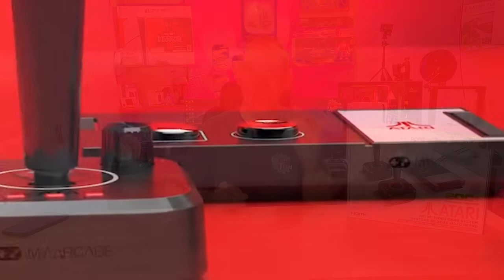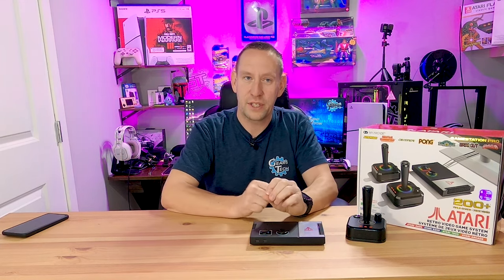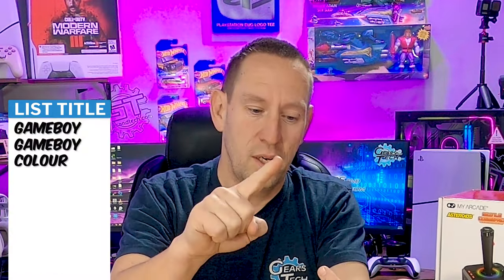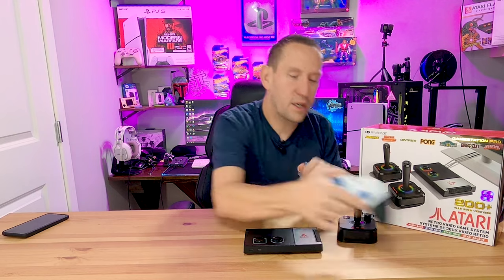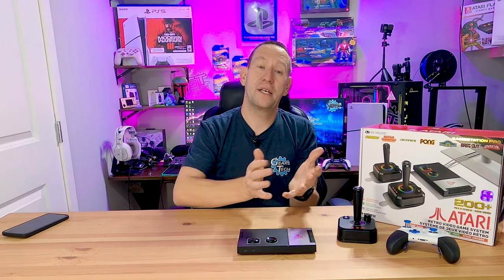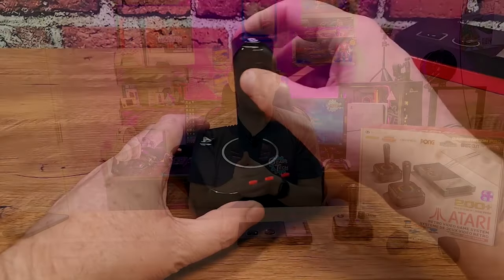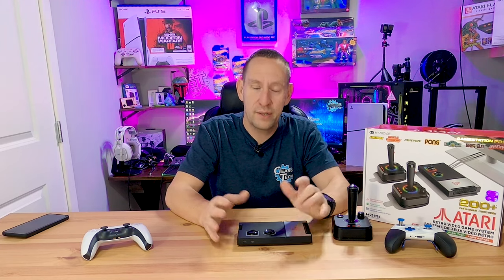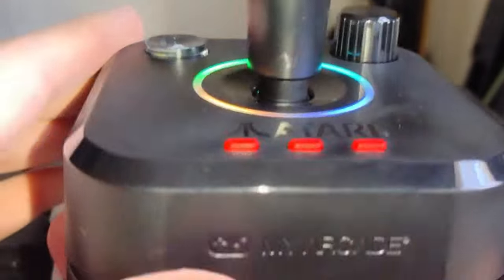Is Atari Gamestation Pro Perfect for Retro Roms?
Welcome to Gears and Tech! ~ The Retro Scene LOVES a good rom emulator that connects to your TV and is easy to us. Is this Atari System by Game station perfect for the task? Lets explore

Atari® is a pioneer in the video game industry, responsible for some of the most iconic games of all time, including PONG®, Breakout®, and Asteroids®. Atari was founded in 1972 and, with a rich history that spans over 50 years, is one of the oldest video game companies in the world. With its focus on innovative gameplay and cutting-edge technology, Atari has always been at the forefront of the gaming industry. The Gamestation Pro has over 200 games, including Atari 2600, Atari 5200, Atari 7800, Atari arcade and bonus games.

FEATURES

Officially licensed, fully playable titles.
Packed with over 200 built-in Atari® + bonus titles.
Titles include Asteroids®, Centipede®, PONG®, Breakout®, Missile Command®, Warlords® and many more.
System connects directly to TV via HDMI®.
Two 2.4 GHz wireless joysticks, inspired by the original Atari joysticks, include built-in paddles for games like Breakout®, Warlords® and many more.
Dynamic RGB LED lights.
Game save options.

GameStation Pro
Atari 2600+
Atari Flashback